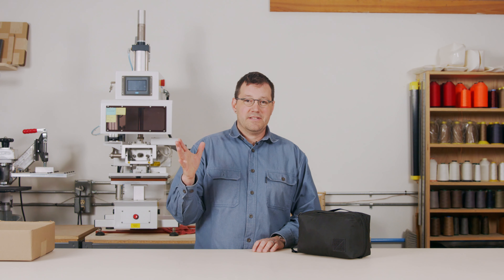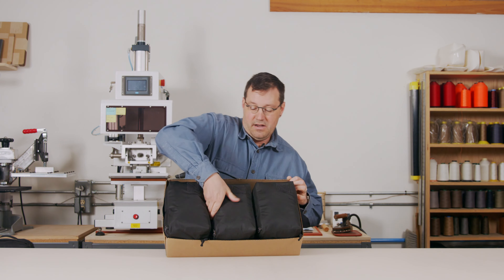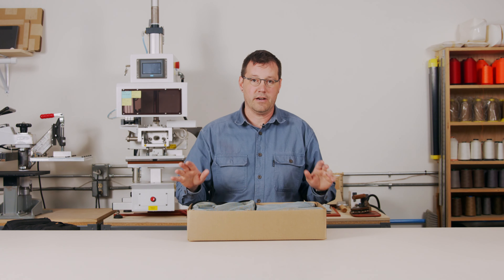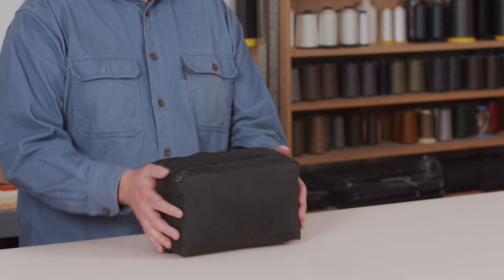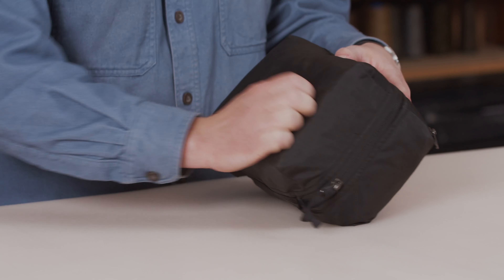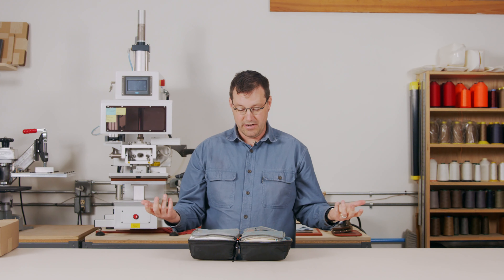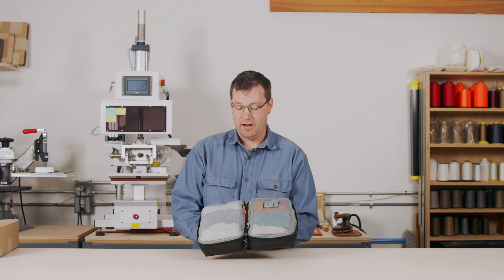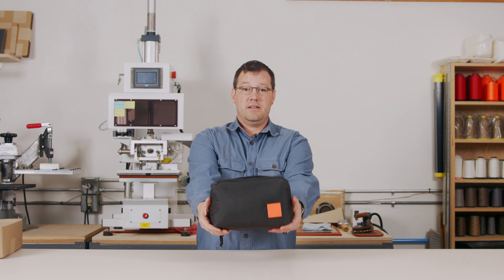Features Outline Video | Transit Packing Cube 8L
Explore the features of Transit Packing Cube 8L with Kevin Dee, our head of design at EVERGOODS

TPC8 is our rendition of the traditional packing cube, a seemingly simple yet elegantly designed accessory built to help stash your clothes, socks, undies, toiletries, or anything you want to keep organized. Perfect for travel or everyday carry, Transit Packing Cube is designed to fit within all EVERGOODS backpacks and duffels and uses our best-in-class textiles and craftsmanship. Watch the video for more details on these innovations.

The key features of TPC8 are:
- Clamshell opening
- Two (2) main cavity mesh zip pockets
- Opposing internal zippers, one hi-vis orange, one (1) standard gray
- Exterior security pocket
- Slick 210d Nylon 6,6 high-density plain weave, PU knife coat shell with a silicone finish on the face
- 20mm nylon webbing handles
- 250d Polyester leno weave internal mesh, colored standard gray for improved visibility
- Embossed velcro logo that accepts our patches.

Watch the video to go into each of these features in-depth.